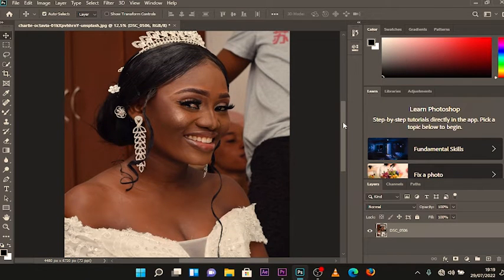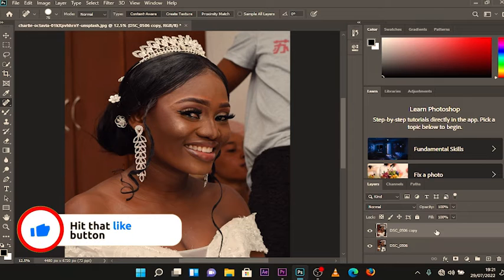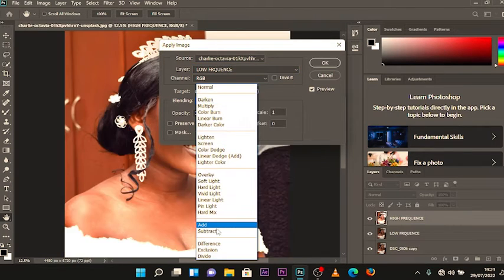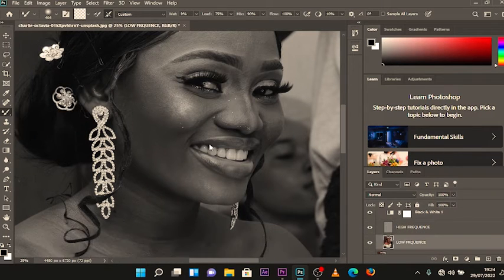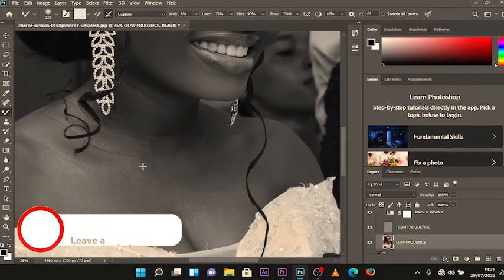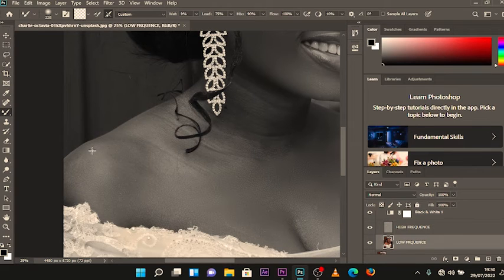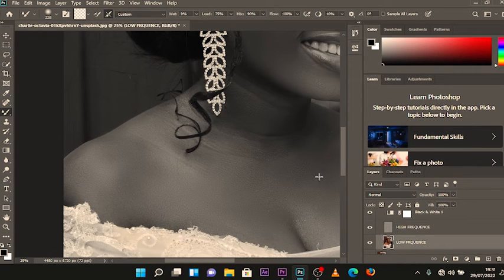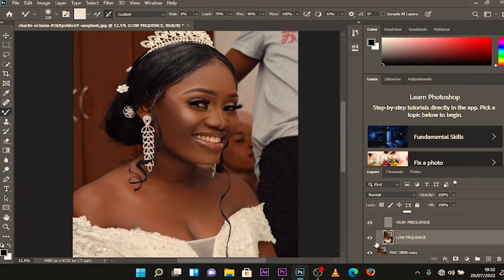PHOTOSHOT TUTORIAL SKIN RETOUCHING AND FREQUENCY SEPARATION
In todays tutorial am here to enlighten on how to do skin retouching and frequency separation on your photo inside of photoshop way easy with the simply steps carried out in this video.